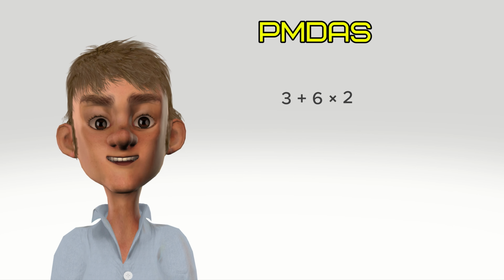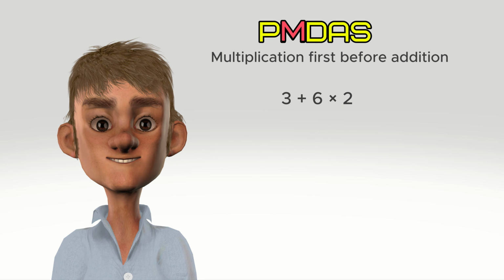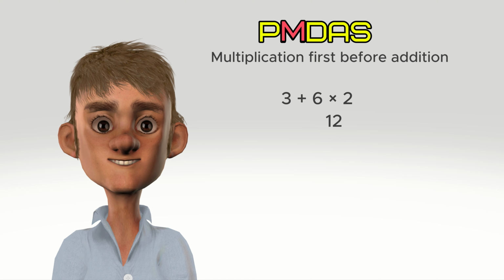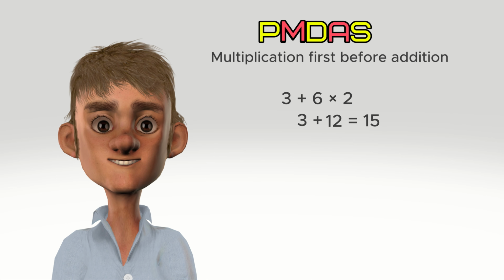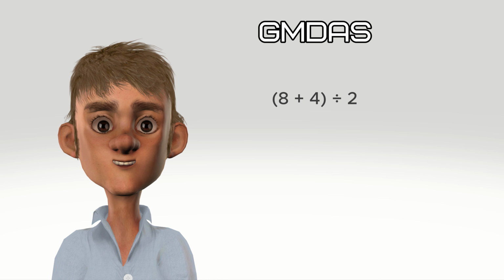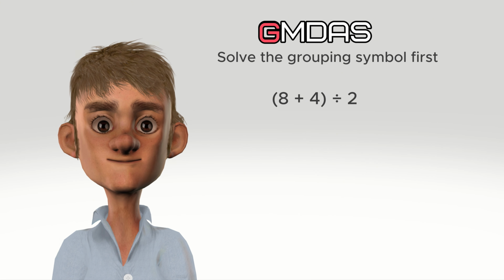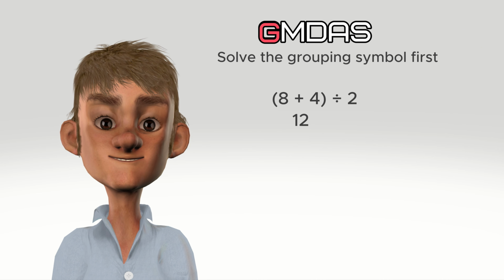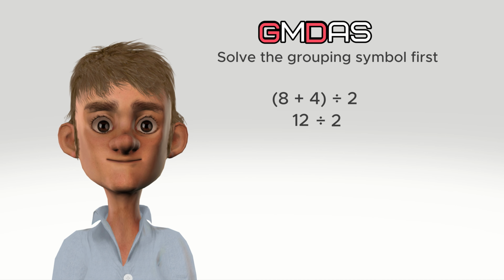PMDAS & GMDAS The Order of Operations Explain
Ever wondered why math problems must be solved in a certain order? 🤔 Enter PMDAS and GMDAS, the essential rules for solving expressions correctly! In this lesson, we’ll break down these methods step by step so you never get confused when tackling complex calculations.